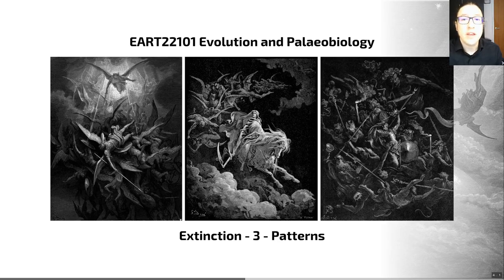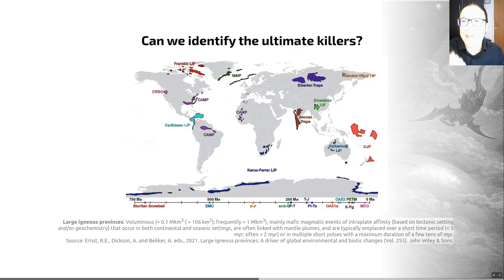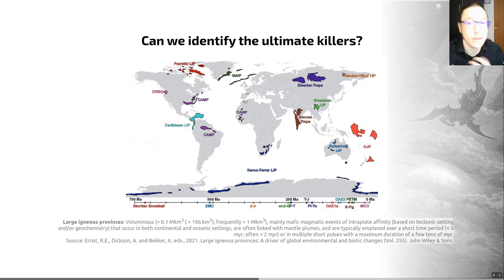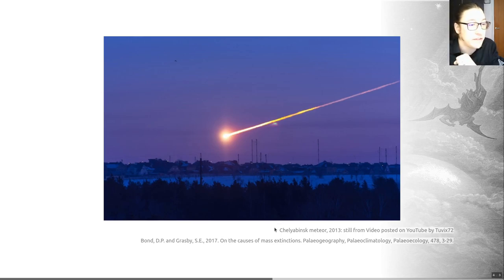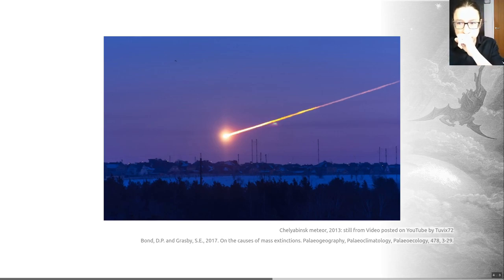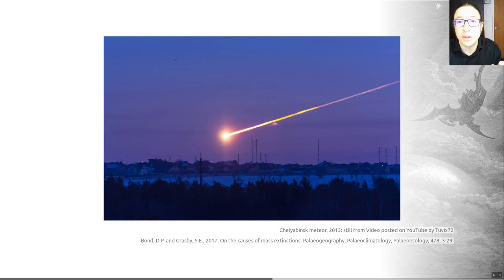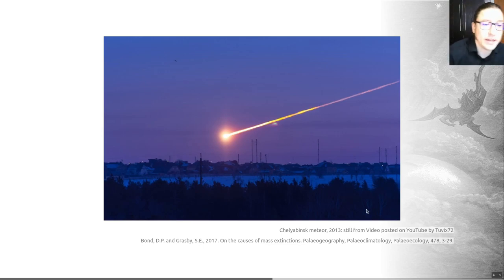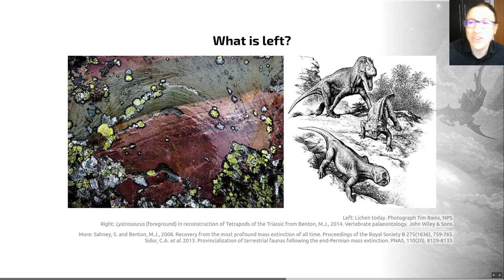Extinction, Video 3 - EART22101 - Palaeobiology and Evolution - 2023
What causes mass extinctions? What survives?